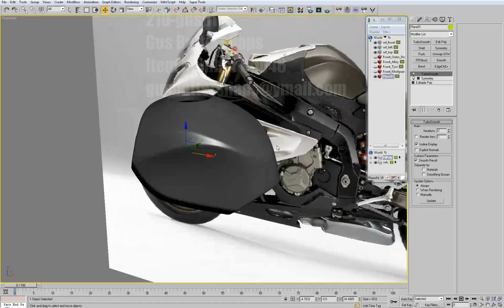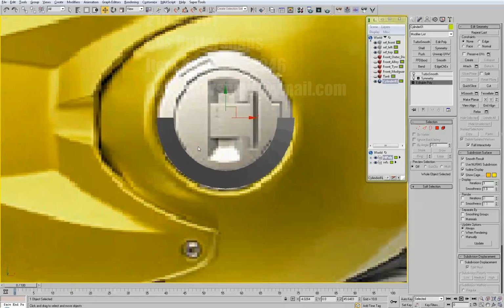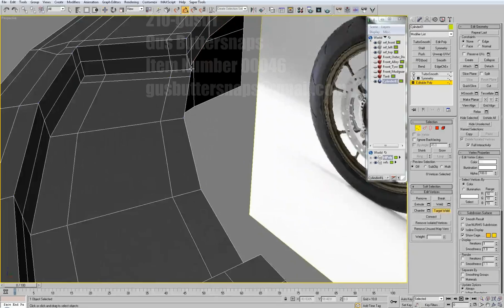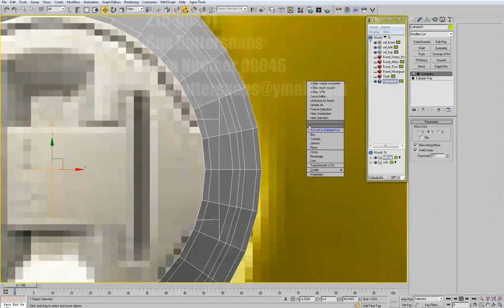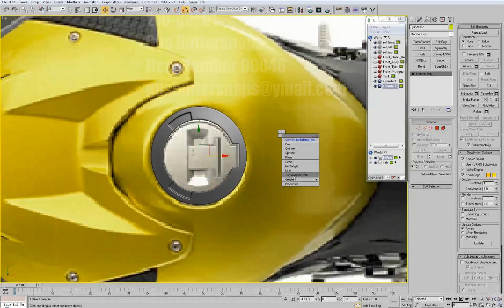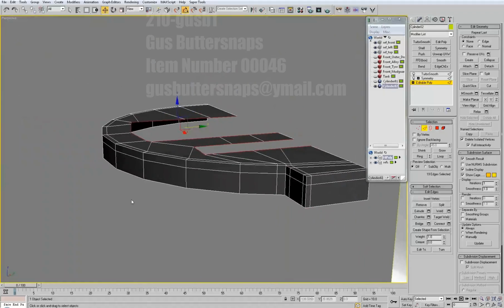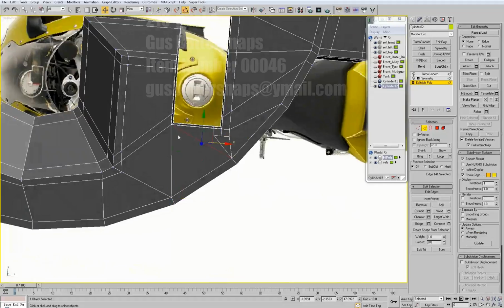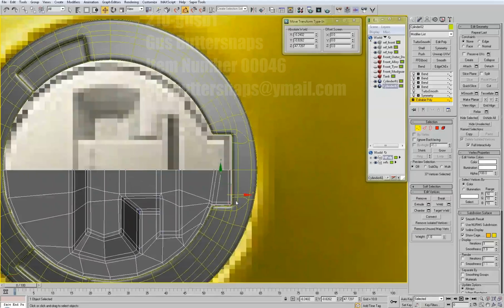07 tank cap